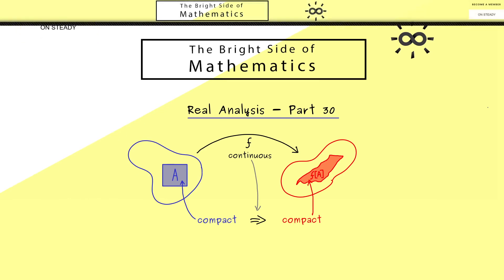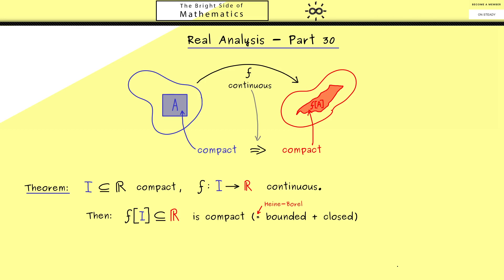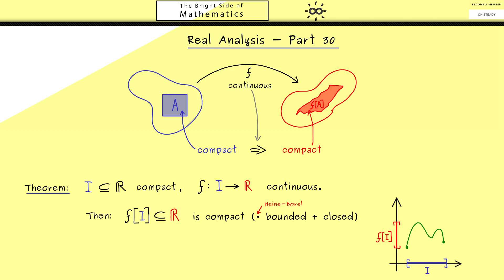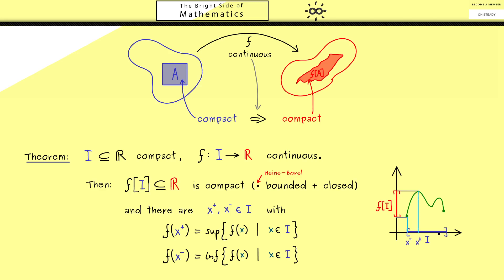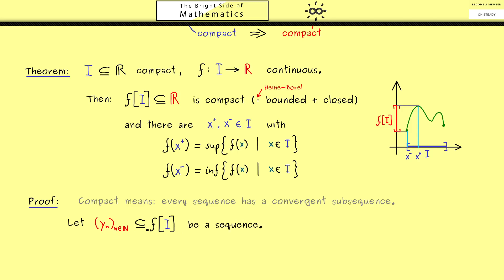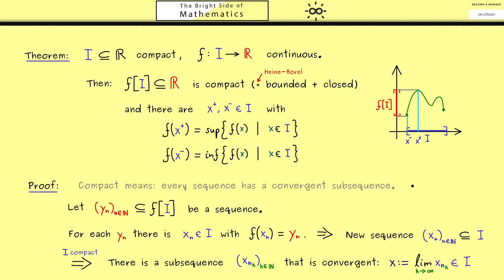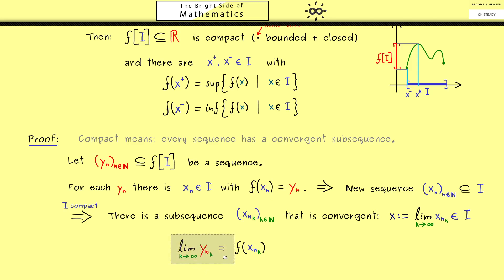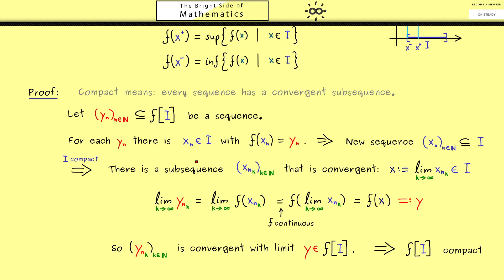Real Analysis 30 | Continuous Images of Compact Sets are Compact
x

00:00 Intro
00:14 A special property of continuous functions
01:09 Theorem about images of compact sets
03:25 Proof of the Theorem
06:33 Credits